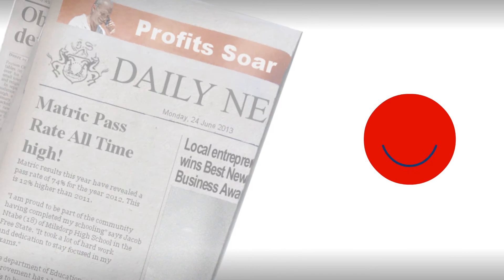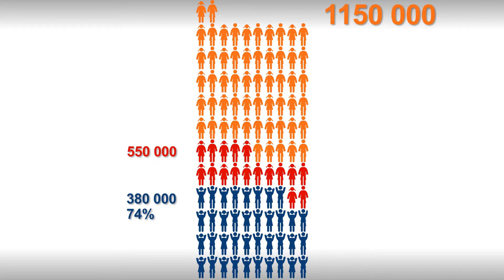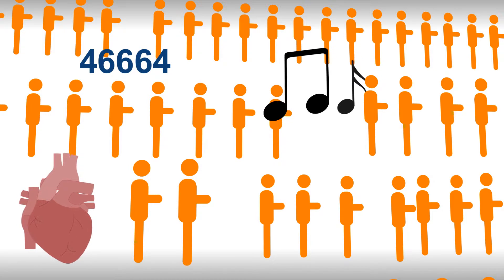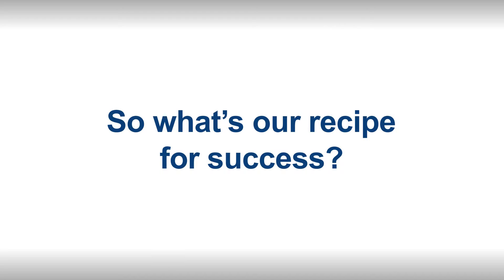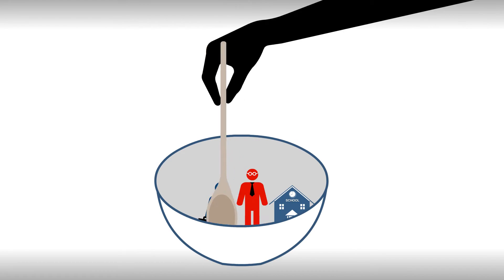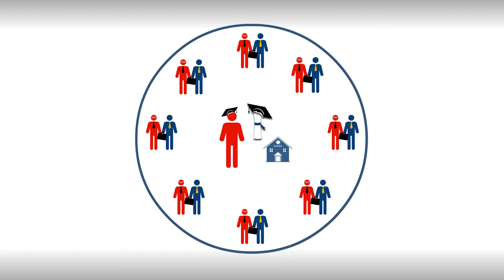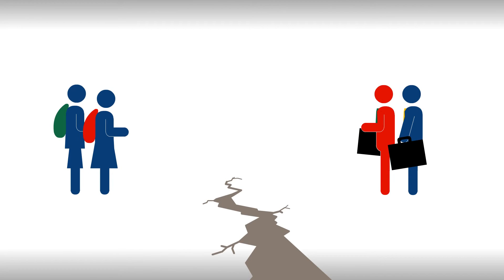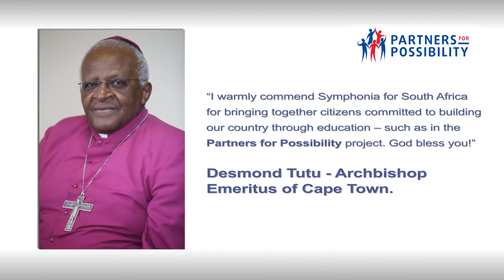01 QE4SA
The ingenious, working, real-world solution to the education crisis in South Africa. Symphonia's QE4SA programme. Make a Difference. Get involved!